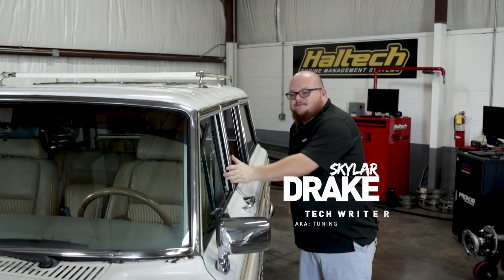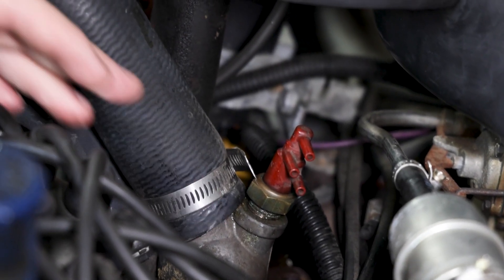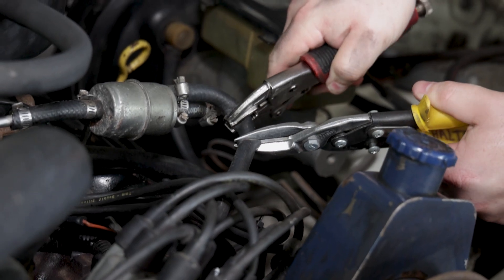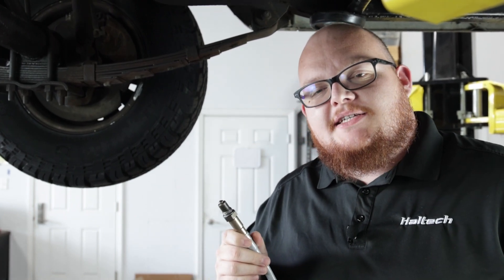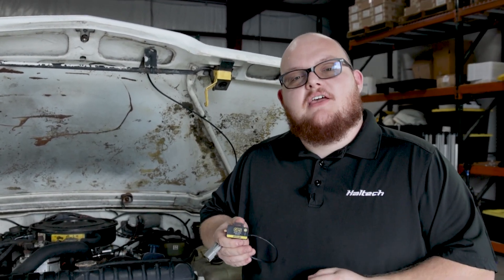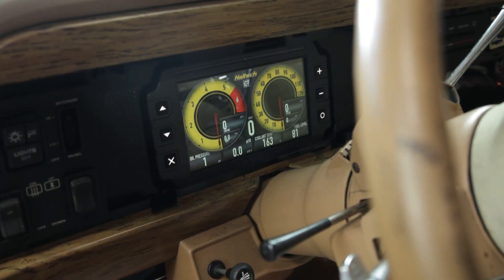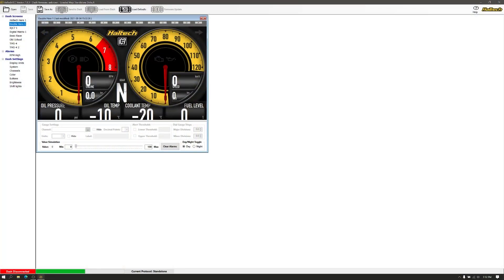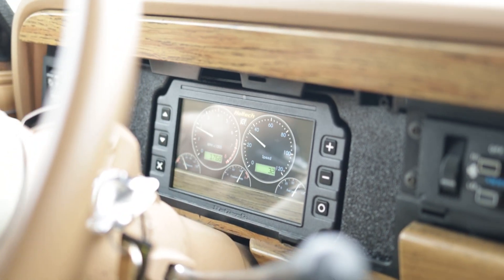🛠 Stand-alone iC-7 install on a carbureted Jeep | TECHNICALLY SPEAKING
Installing Haltech's new Standalone iC-7 Digital Dash? You need to watch this first. In this video the guys from Haltech USA are installing the iC-7 "Classic Kit" harness and sensor pack. Our patient - a  1986 Jeep Grand Wagoneer that serves double duty as a summer cruiser and trail crawler. Follow along to see how to retrofit your carbureted ride with one of these stand-alone kits!
Liked this video? Here are more like it:
00:00 Intro
00:45 ic7 for carbureted cars
01:35 Jeep Grad Wagoneer
01:47 Sensor Placement
06:50 Optional GPS speed sensor install
07:43 In-cabin dash wiring
08:20 ICC Sofware configuration
11:20 Test drive